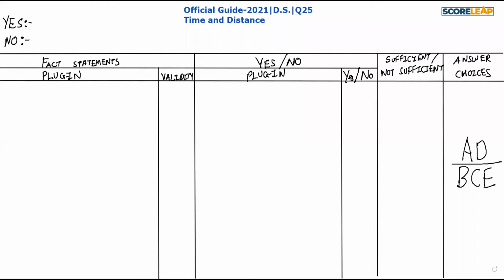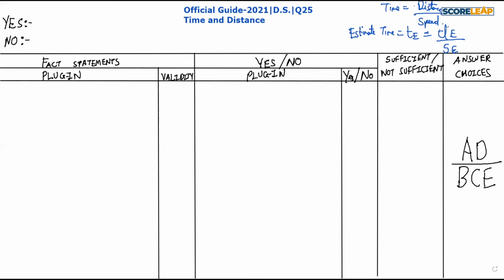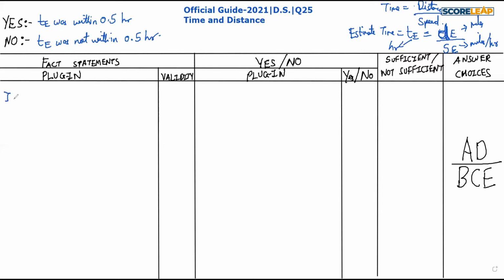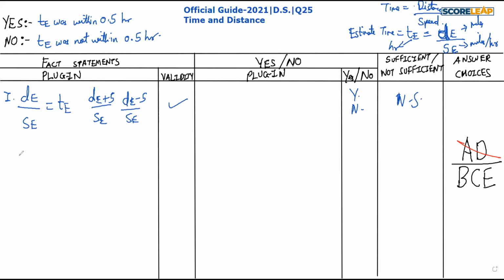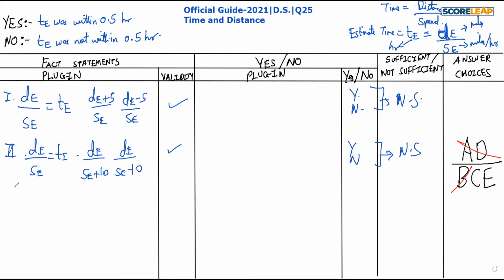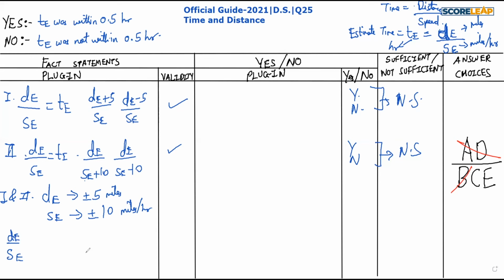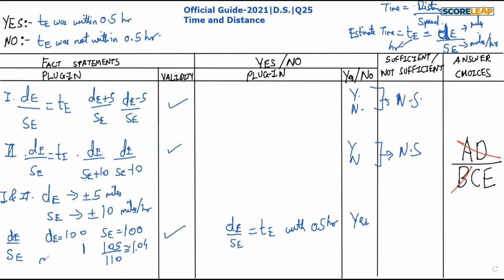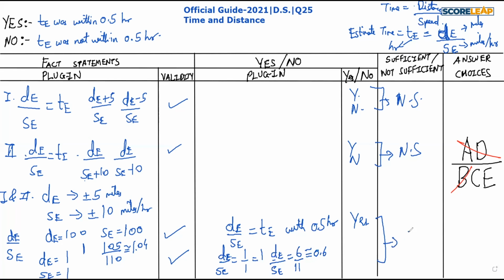GMAT Official Guide 2021 | Data Sufficiency Q 25